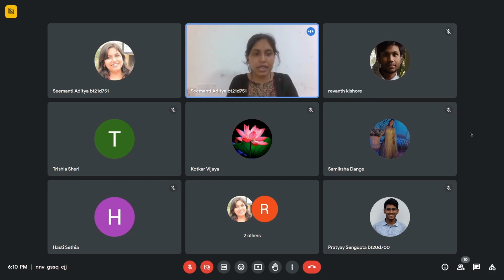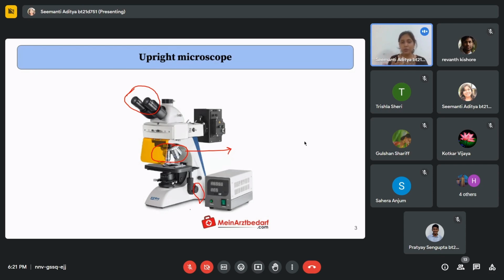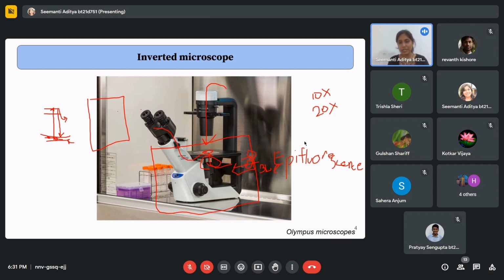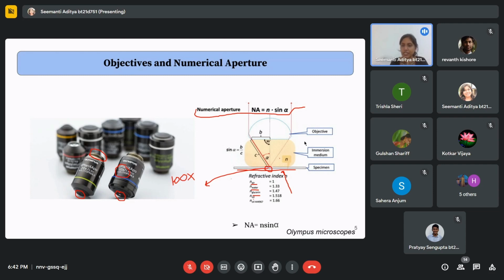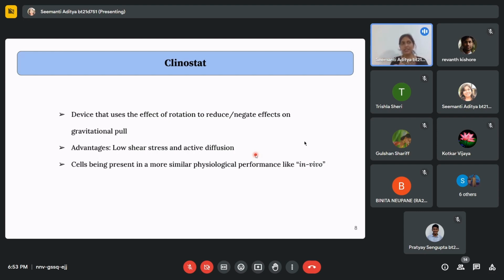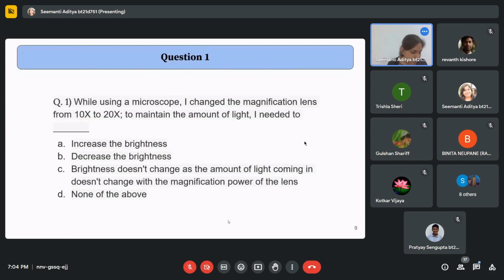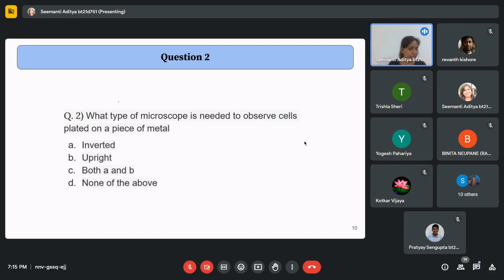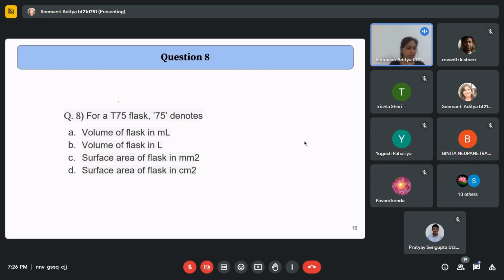NPTEL | Cell Culture Technologies | bt68 | Aug - Oct 2023 | Week 3 | Live Session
General guidelines for cell culture